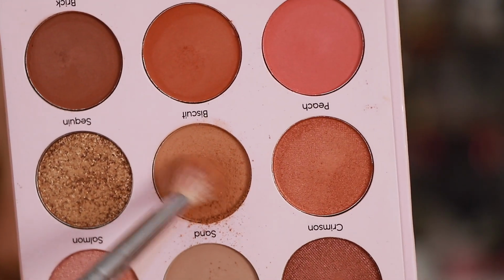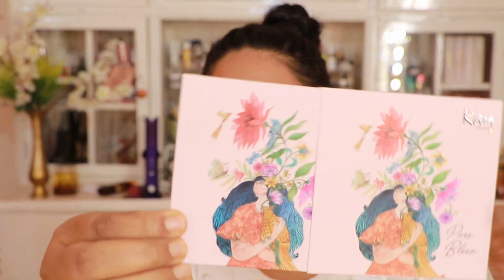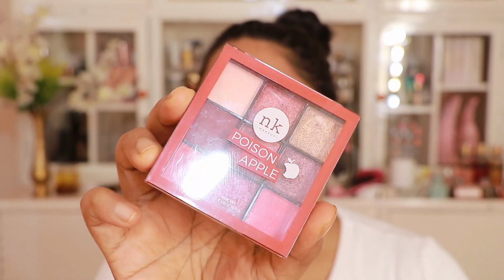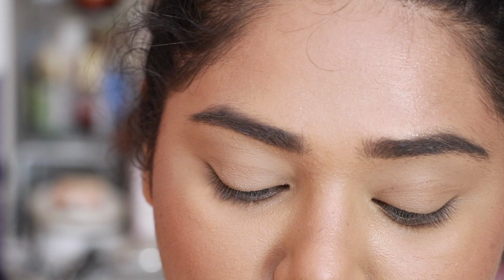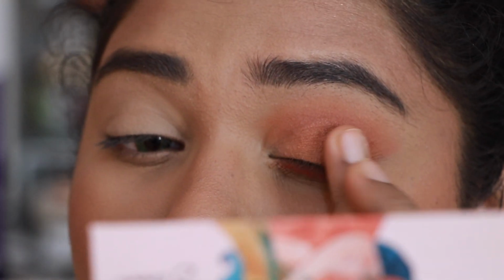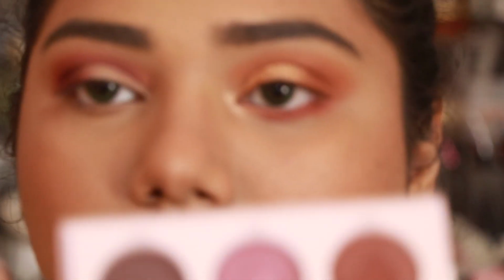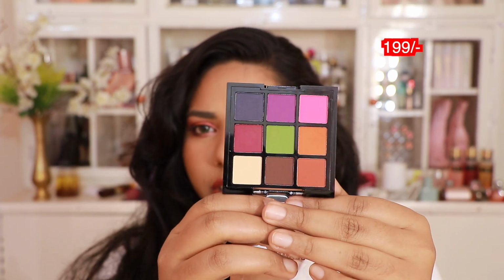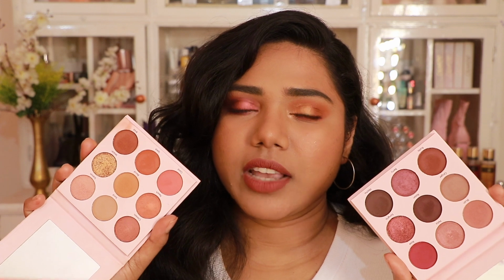THIS IS WHY I THINK THE NEW KAY BEAUTY eyeshadow palettes ARE NOT WORTH IT | brutally honest review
Hey guys,
In today’s video I’m reviewing the new Kay beauty eyeshadow palette & I have given my full honest views after testing out the palette and swatching all the shades, live use of the shadows & shared my brutally honest review. Watch the video to know what no other youtubers are telling about the latest Kay beauty eyeshadow palette launch & why I think the palette is not worth it.

Links of the product :

1. kay beauty eyeshadow palette - Pure Bloom
2. Kay beauty eyeshadow palette - Self love

I can’t guarantee that all of the make-up and skincare products I recommend will suit you. Please test products out on yourself before purchasing.